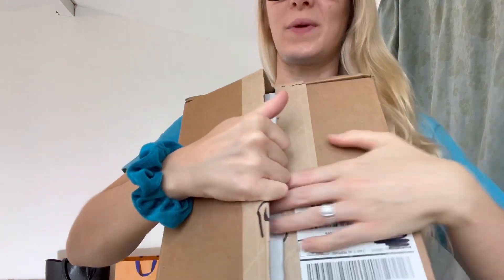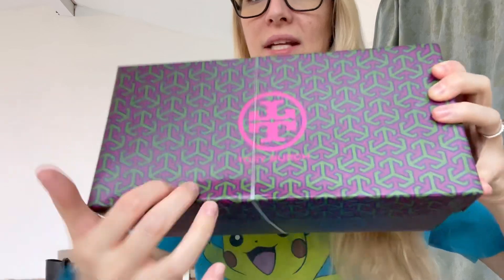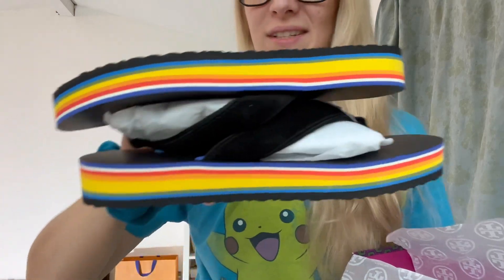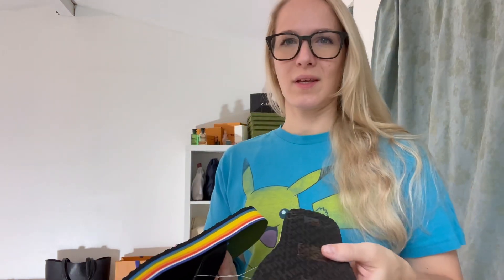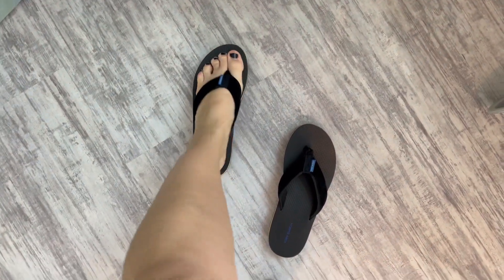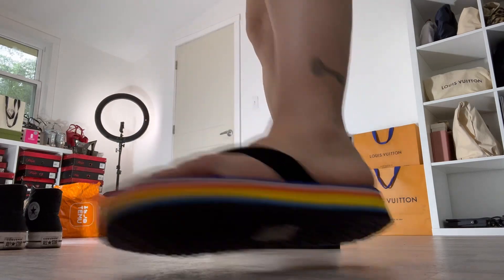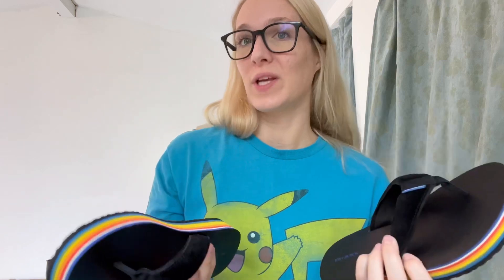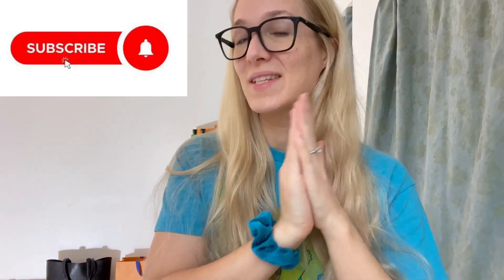Tory Burch flip flops UNBOXING & Review!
Tory Burch flip flops UNBOXING & Review! These are so worth the money!